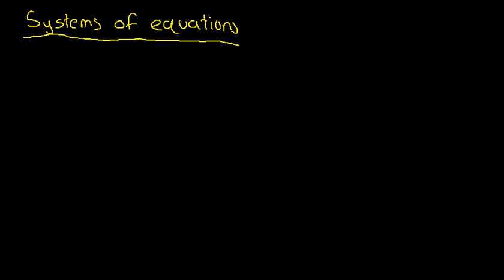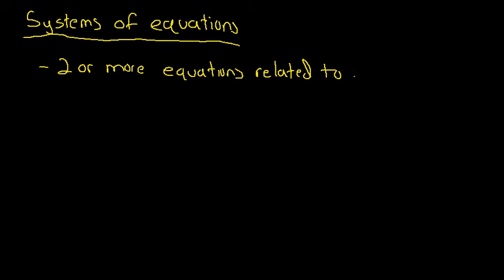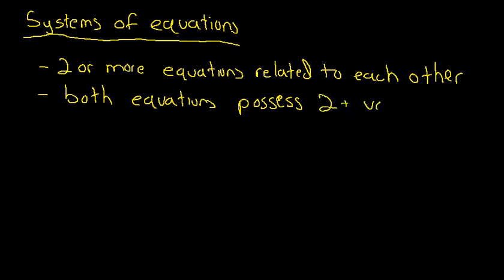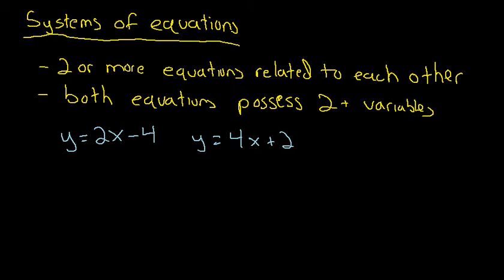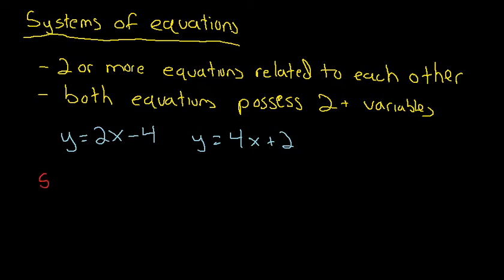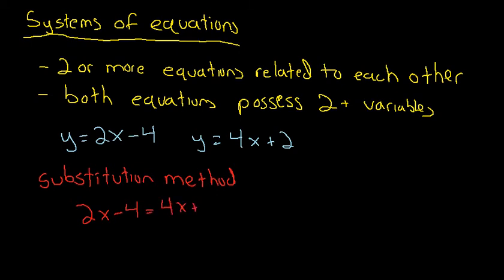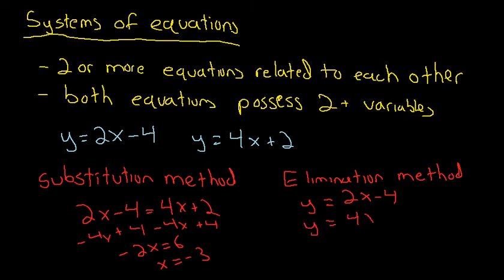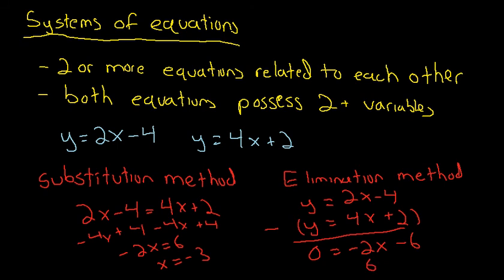Basic Systems of Equations